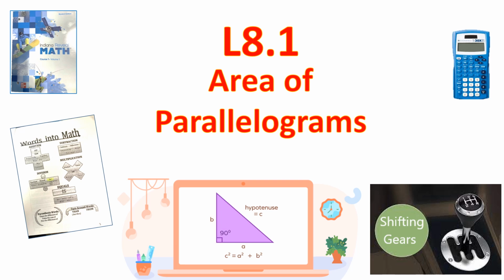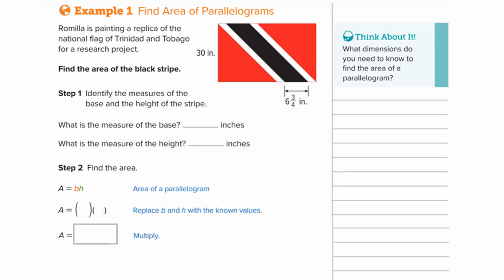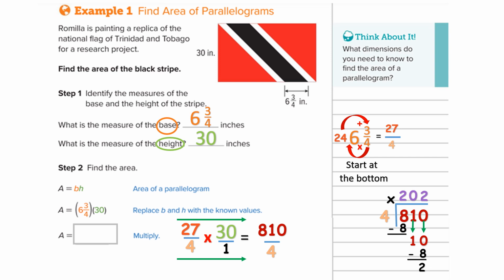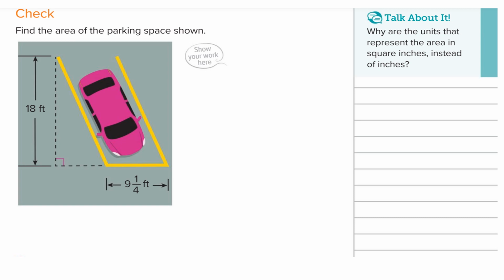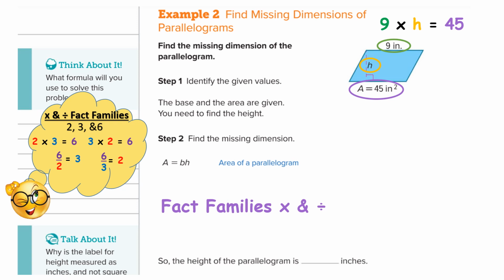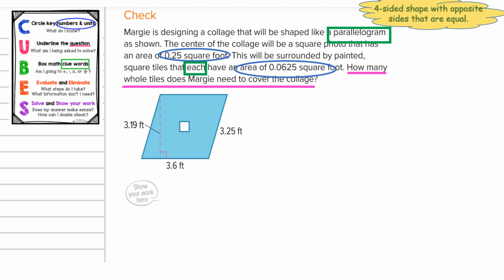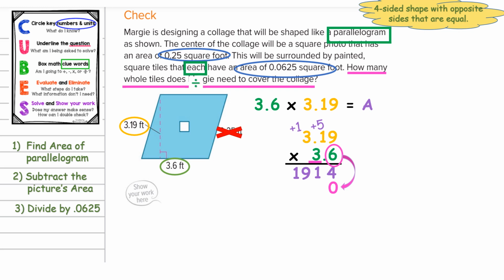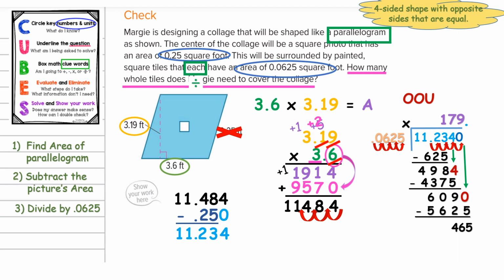L8 1 Area of Parallelograms Take2